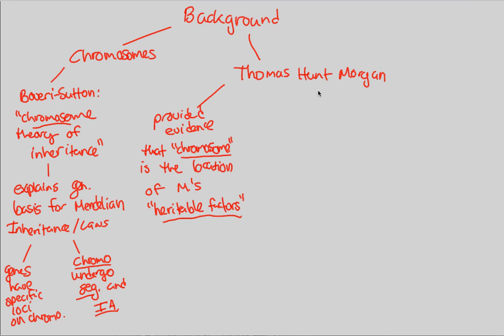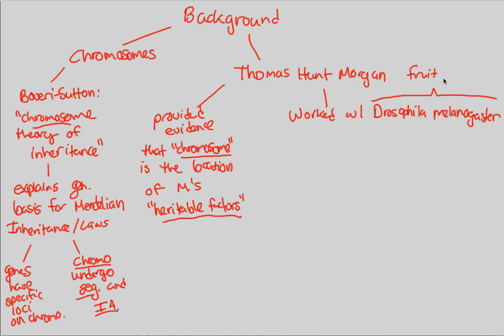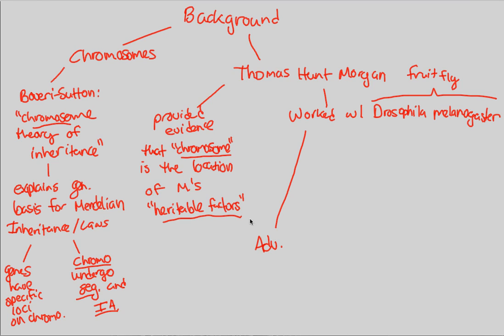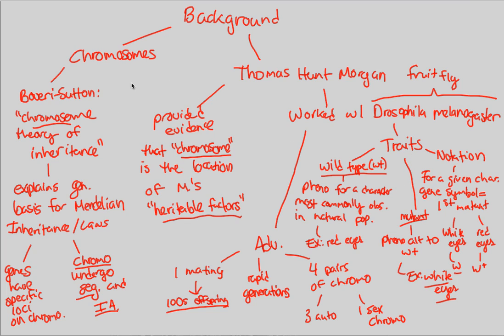Chromsomes - Background | BIALIGY.com